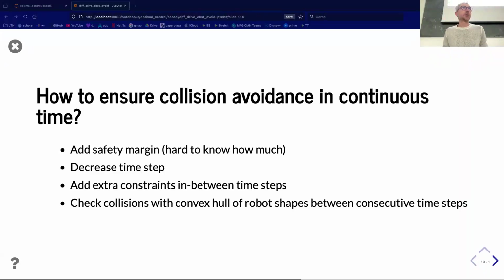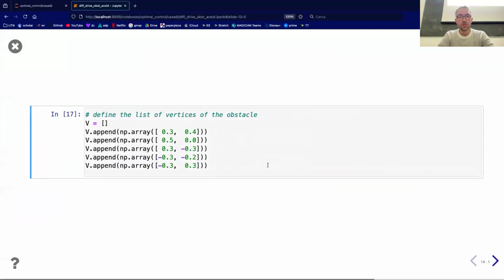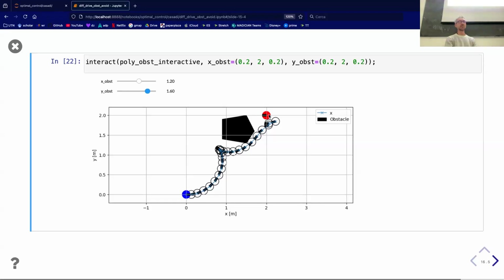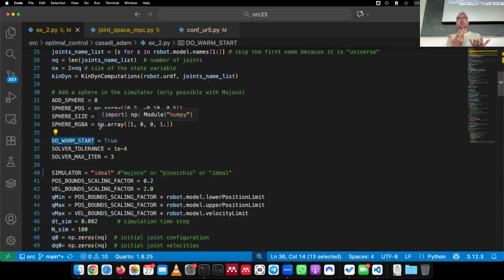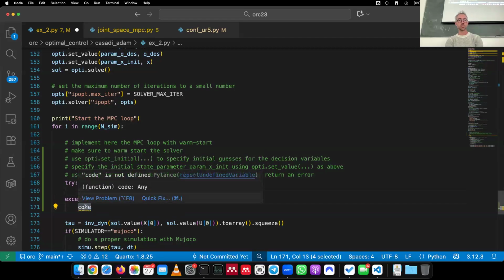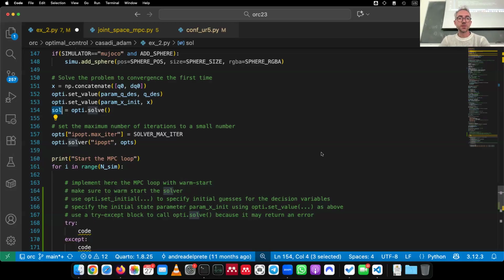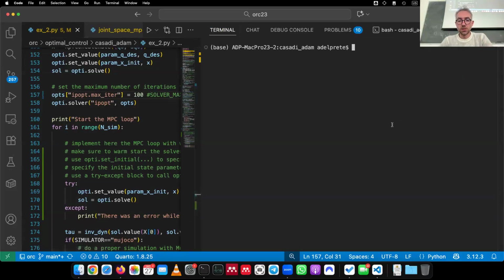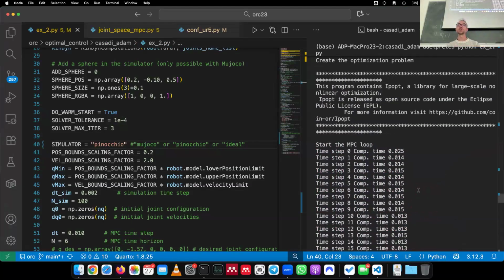Lecture 15 - Optimization and Learning for Robot Control - Implementing MPC on a manipulator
In the first part of the lecture we finish the session on how to optimize trajectories for a differential-drive robot to reach a target while avoiding obstacles. We extend the approach seen last time for dealing with polygonal obstacles using the separating-plane constraint formulation. We then discuss possible extensions for computing robust trajectories that maximize the safety margin and for computing smoother trajectories with continuous first/second derivatives.

In the second part of the lecture we focus on implementing Model Predictive Control for a robot manipulator, focusing on the key differences with respect to the offline trajectory-optimization approach: limiting the number of iterations of the solver, and providing a good initial guess.